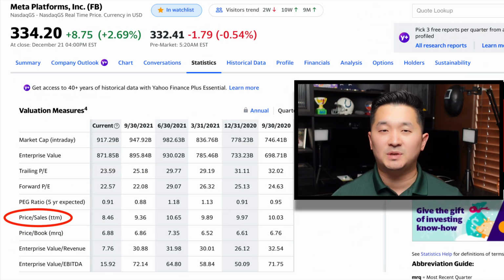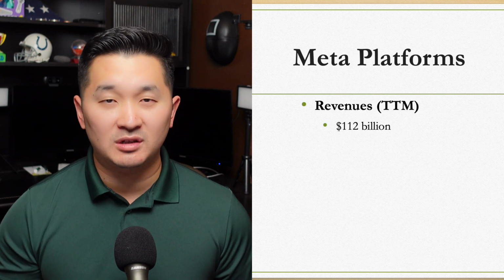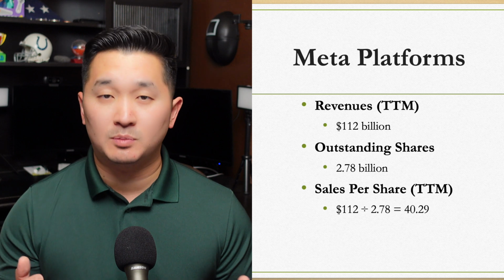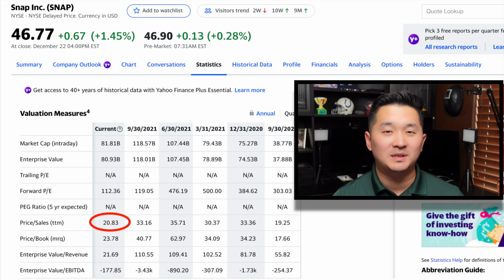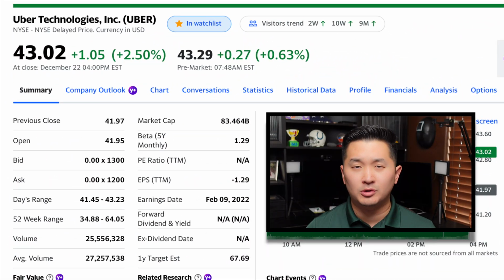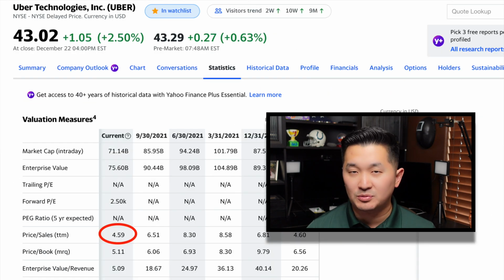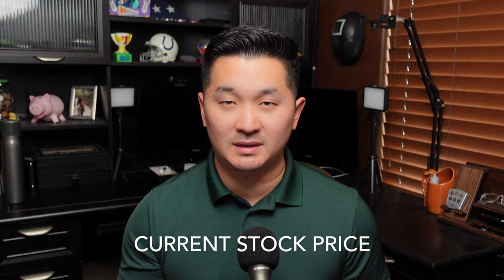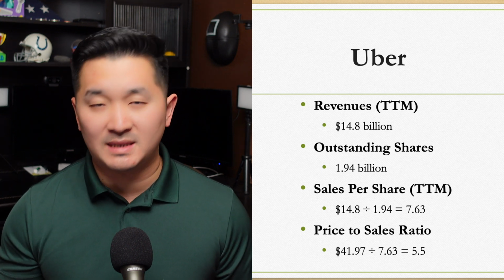How to Value a Stock with Price to Sales Ratio | Stock Analysis on Yahoo Finance (Part 3)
Let's talk about the stock market terms and definitions. This video is part 3 of the stock market analysis series. In this video, I go over the Meta Platforms (FB) stock and Uber stock and their price to sales ratios. The P/S ratio shows the value of the stock.

👨‍🏫 1:1 Financial Coaching 👩‍🏫
Schedule a free 20-minute 1:1 Coaching Session
Schedule a free 30-minute 1:2 Couple's Coaching Session

0:00 Introduction
0:06 Meta Platforms Price to Sales Ratio
1:45 Uber Price to Sales Ratio

📷 Equipment Used for This Content 📷
Sony ZV-1
Rode VideoMicrophone
GVM LED Light
SanDisk 128GB SD Card
3-Pack Replacement Batteries
Portable Charger